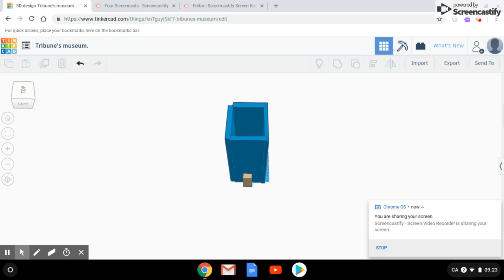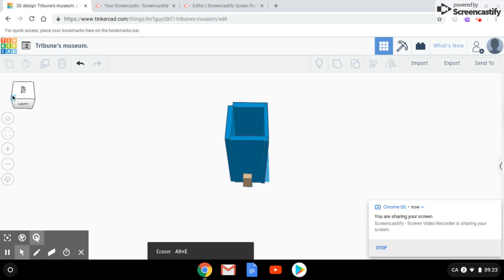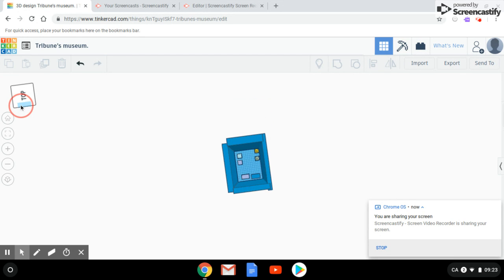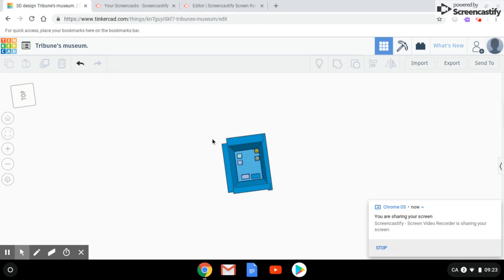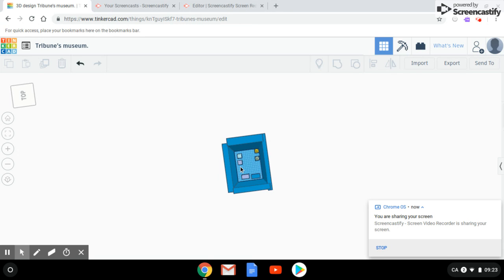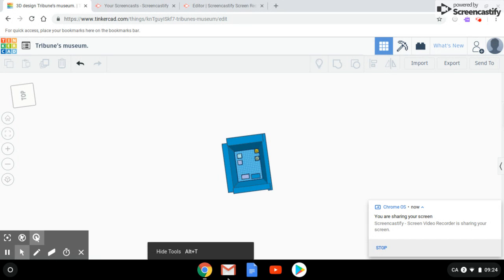3C design JG